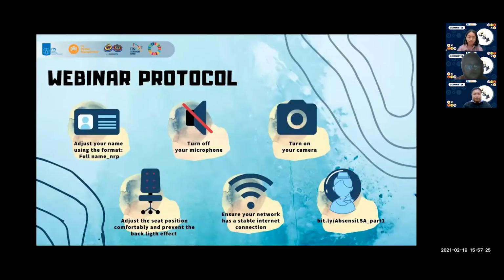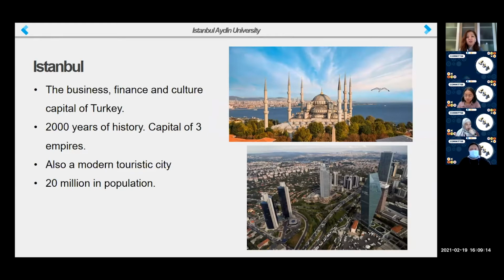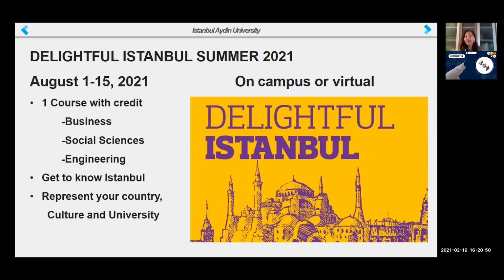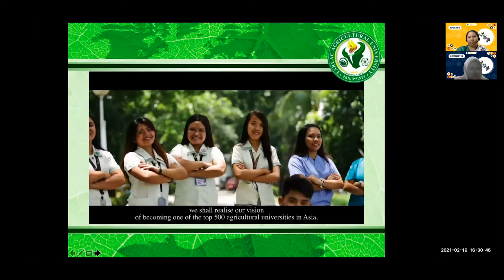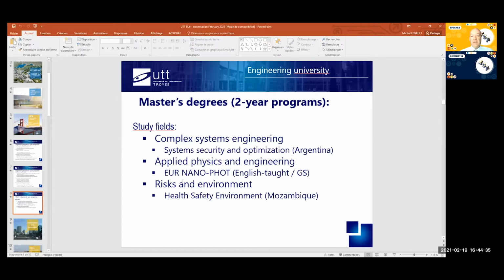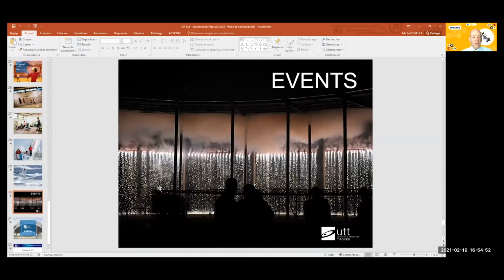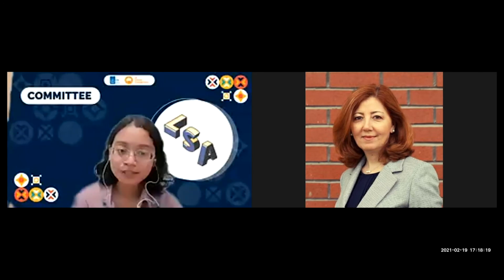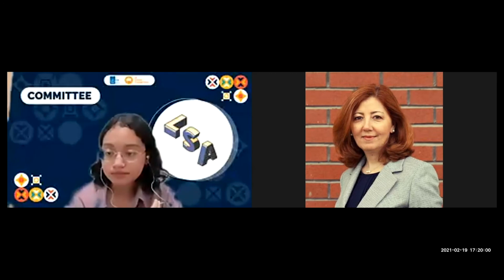Let's Study Abroad February 2021 Part 1: IAU Turkey, TAU Philippines, UTT France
Let’s Study Abroad (LSA) is a discussion and consultation session by ITS university partners from all around the world for all student levels. So, by joining this program, you will have the chance to get new insights and perspectives of studying abroad from the representatives of each featured university. This time, our partners who are willing to contribute are Istanbul Aydin University, Tarlac Agricultural University, and University of Technology of Troyes.

Timecodes
0:00 - Intro
0:06 - Webinar Protocol
3:03 - Opening Remarks
8:36 - Istanbul Aydin University Presentation
27:16 - Tarlac Agricultural University Presentation
44:02 - University of Technology of Troyes Presentation
1:00:58 - Q&A session
1:50:28 - Consultation session // Istanbul Aydin University
2:08:13 - Consultation session // Tarlac Agricultural University
2:31:16 - Consultation session // University of Technology of Troyes
2:58:46 - Certificate awarding & closing